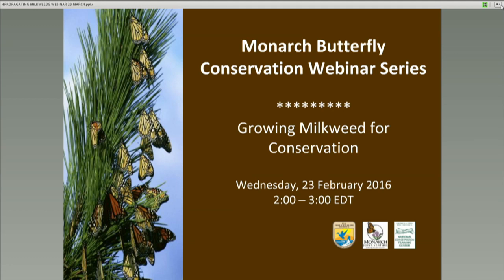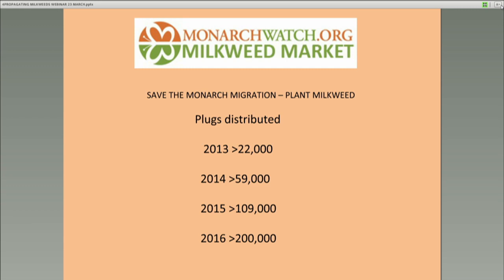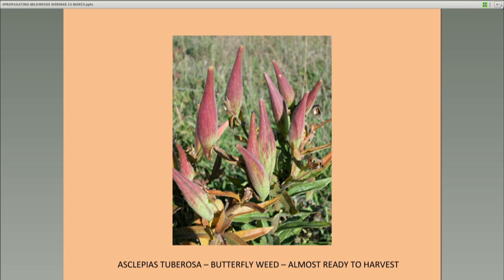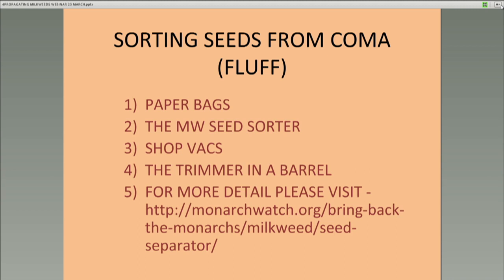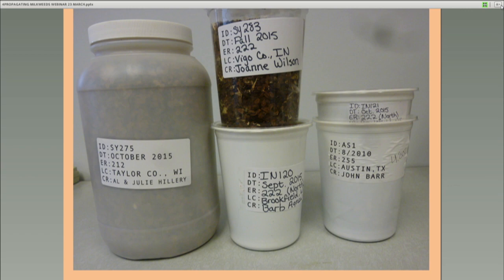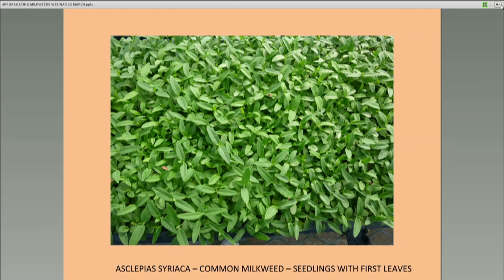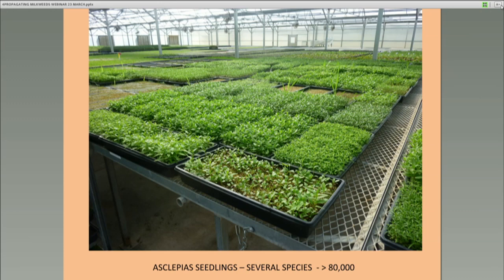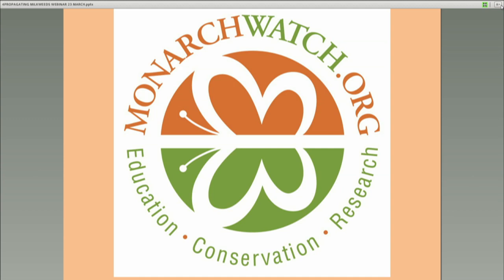Growing Milkweed for Monarch Conservation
Presented by Dr. Chip Taylor, Founder and Director, Monarch Watch.  March 23, 2016.

As milkweed, the sole host plant for monarch butterflies, has diminished across the landscape, so have population numbers for the iconic butterfly. A broad scale effort involving many partners is needed to restore this habitat across North America to support monarchs and other wildlife. A key step in this process is increasing the availability of native milkweed plant materials, including seeds and plugs. In this webinar you will learn about regional native milkweed plant material needs, seed collection, processing, storage, stratification, germination, transplantation to plug cell, growing out, control of pests with biological control methods, site preparation, planting, watering and monitoring to determine survival rates. From backyard gardeners to large scale native plant producers, everyone has a role to play in supporting monarch habitat across North America. The focus of this webinar will be producing milkweed host plants, but other native nectar plants are also essential in supporting the monarch migration.

Dr. Chip Taylor has a broad background in insect ecology. Starting in 1974, he established research sites and directed students studying Neotropical African honey bees in French Guiana, Venezuela, and Mexico. In 1992, Taylor founded Monarch Watch, an outreach program focused on education, research and conservation relative to monarch butterflies. Since then, the program has enlisted the help of volunteers to tag monarchs during the fall migration. This program has produced many new insights into the dynamics of the monarch migration. In 2005 Monarch Watch created the Monarch Waystation program, in recognition that habitats for monarchs are declining at a rate of 6,000 acres a day in the United States. The goal of this program is to inspire the public, schools and others to create habitats for monarch butterflies and to assist Monarch Watch in educating the public about the decline in resources for monarchs, pollinators and all wildlife that share the same habitats.